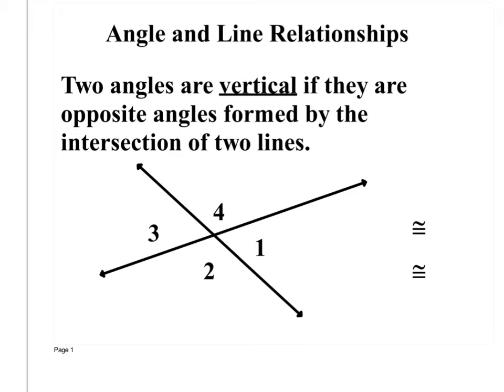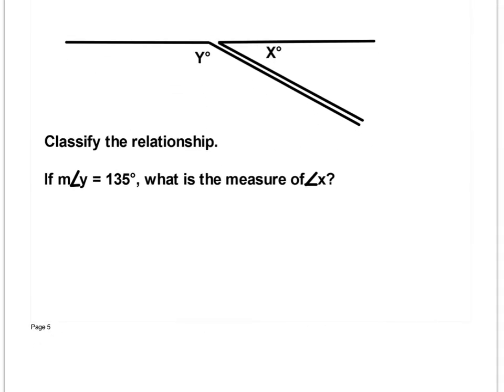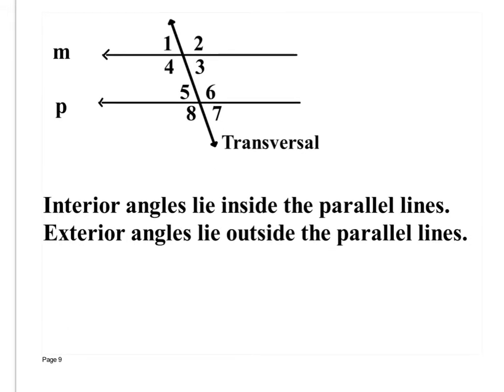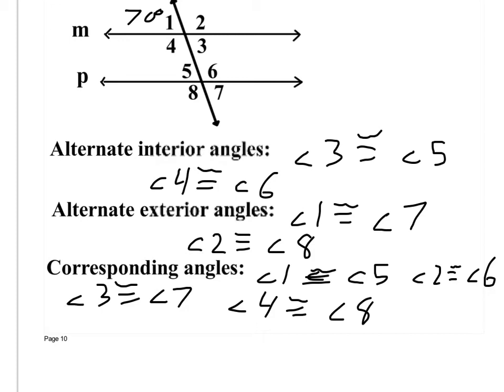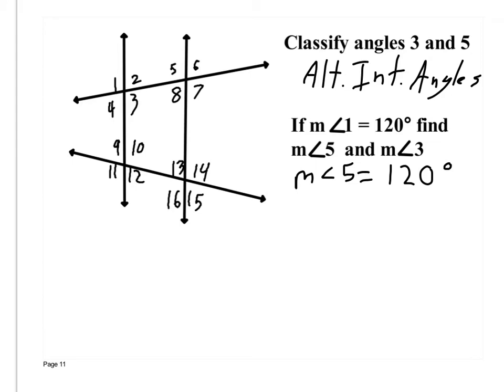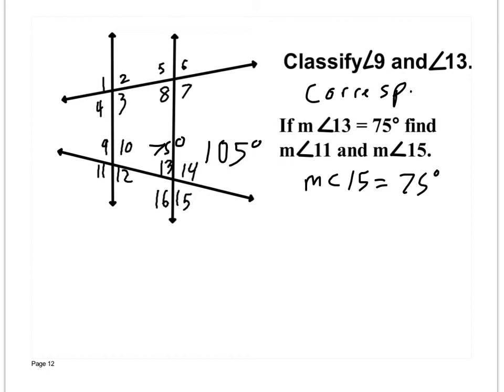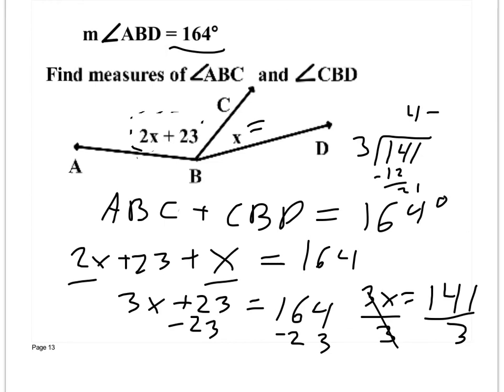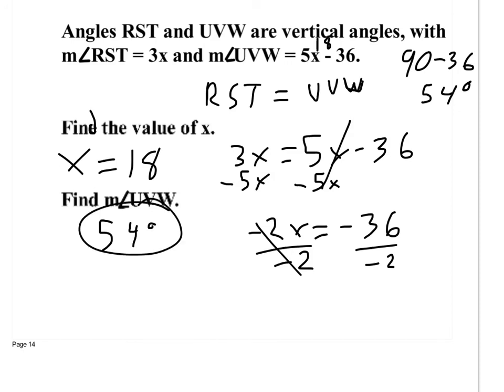Pre-Algebra Line and Angle Relationships 2/10/15